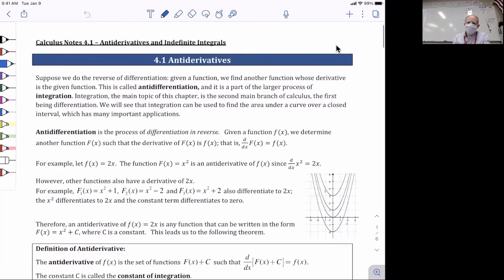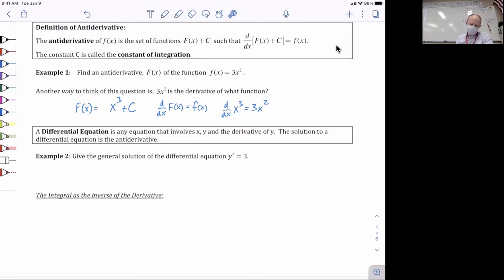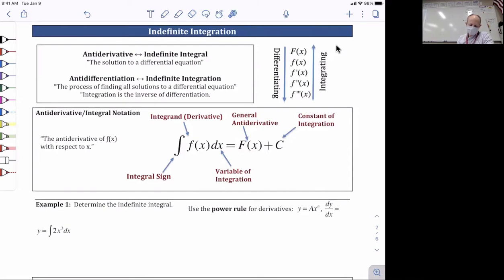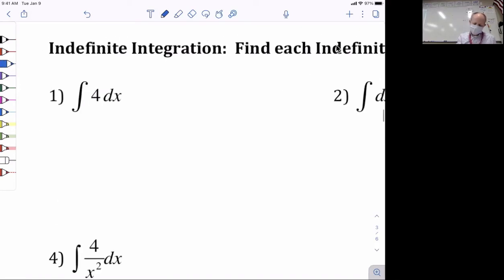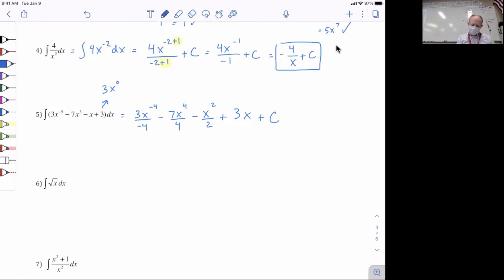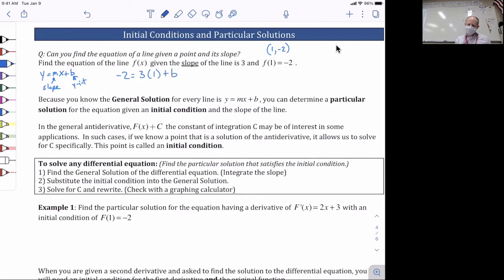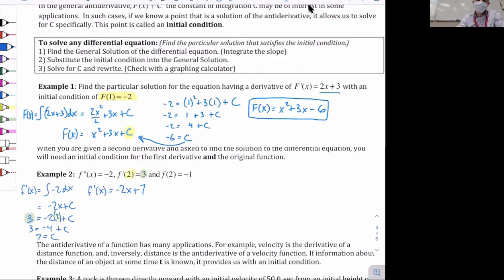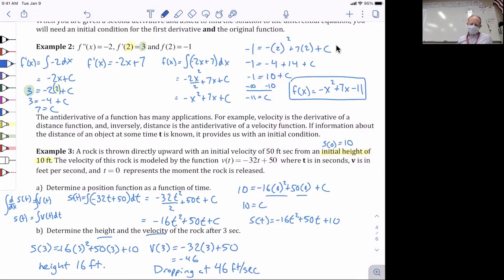Calc Lecture 4.1 Antiderivatives and Initial Conditions